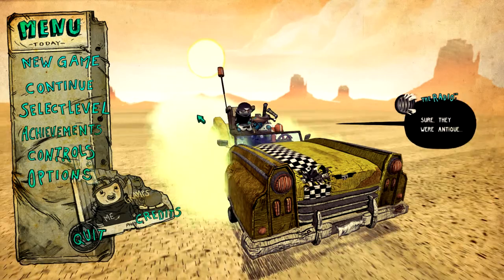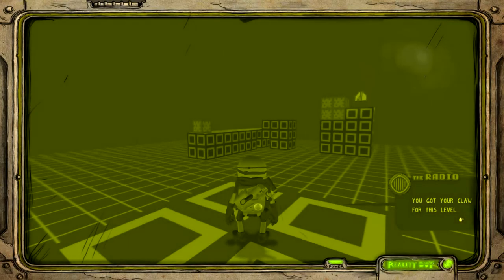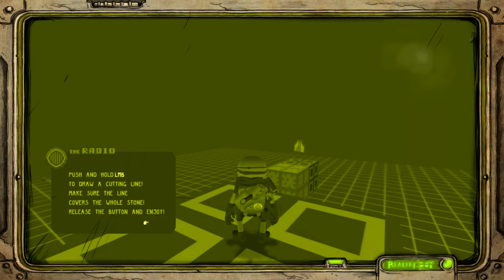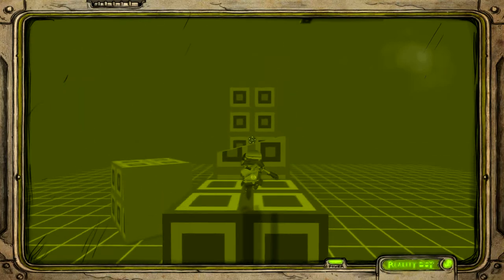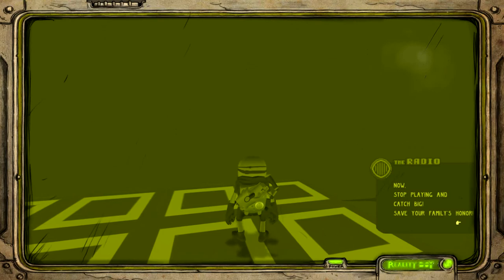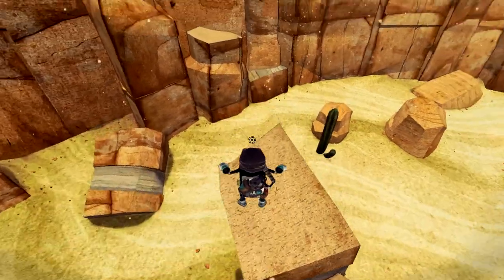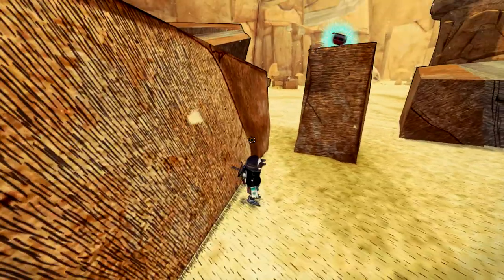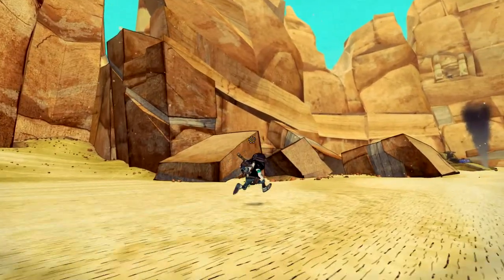Tiny and Big Ep. 1 - Tutorial + Level 1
It's a game about lasers, claws, rockets and pants.